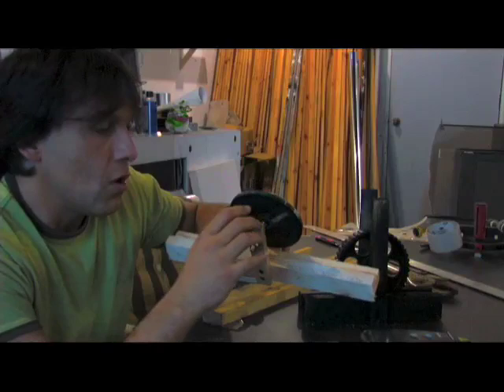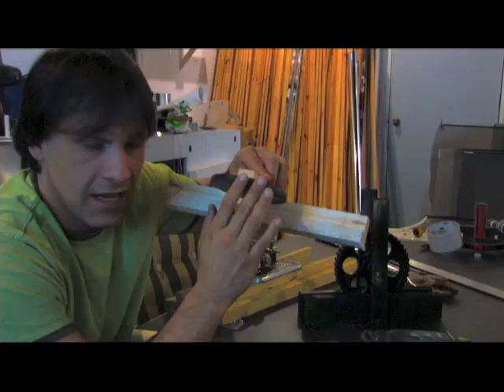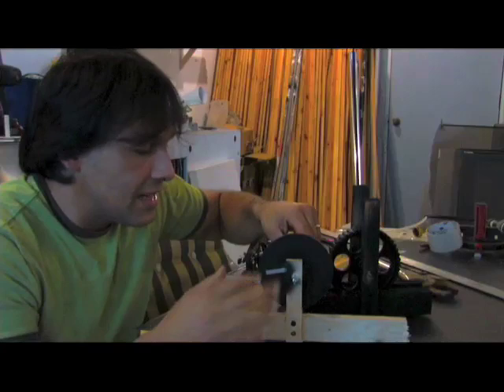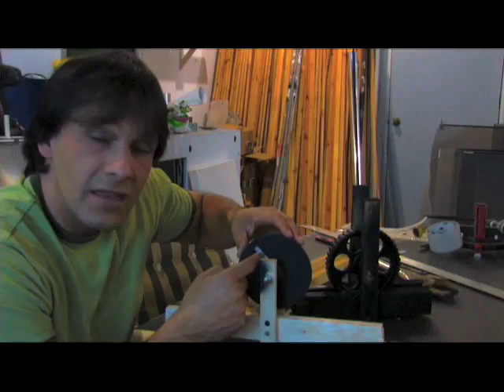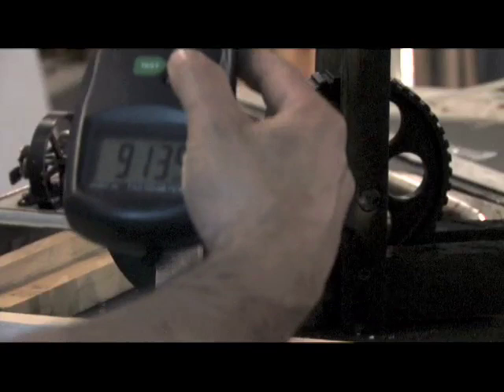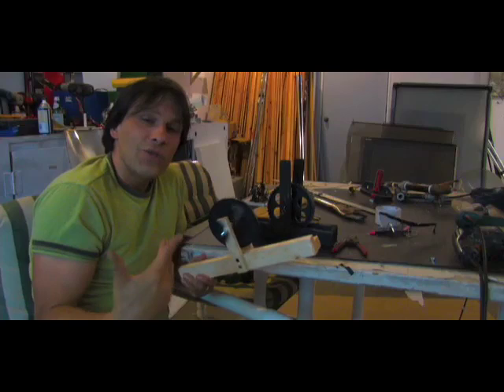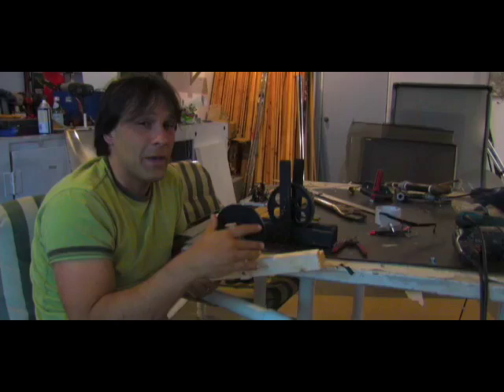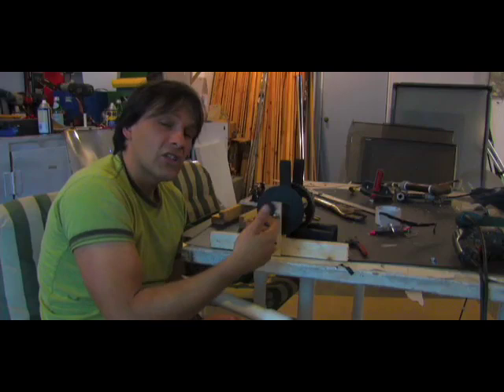CD TESLA TURBINE 2 VLOG MAKE A TESLA TURBINE OUT OF CD DVD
MAKE A TESLA TURBINE CD.